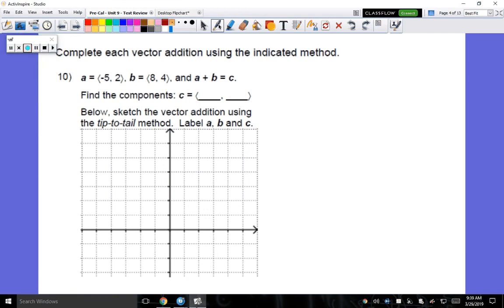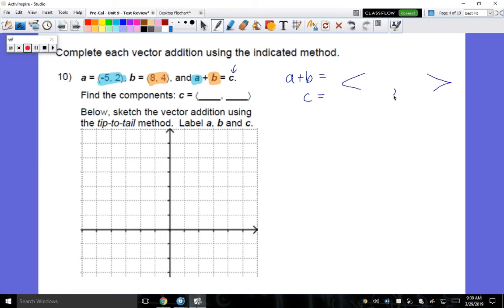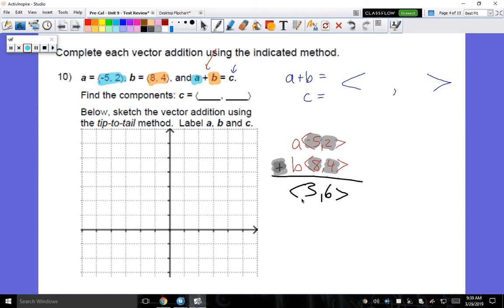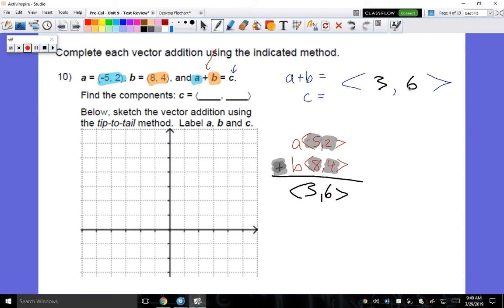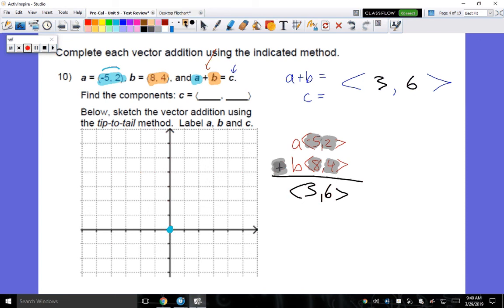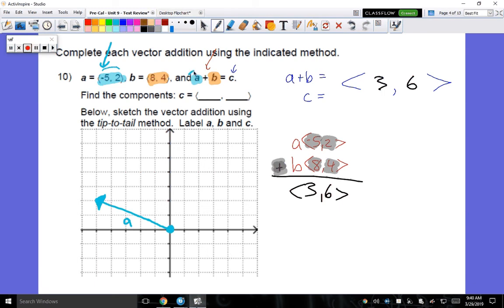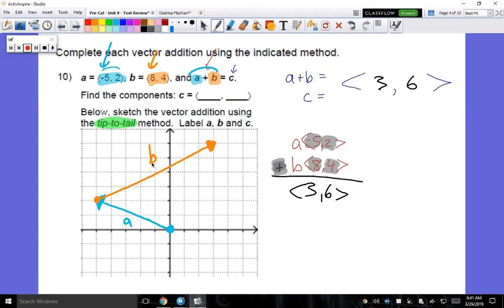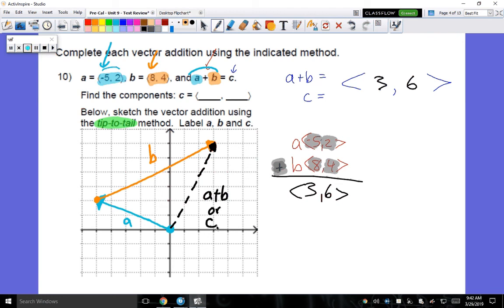PreCalculus | Unit 9 - Vectors & Polar Coordinates (Test Review Q10)